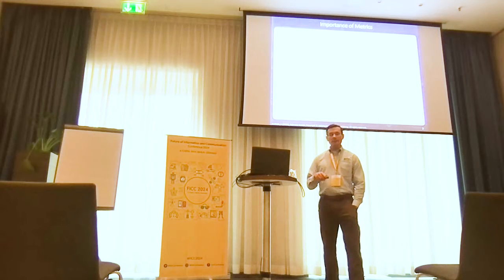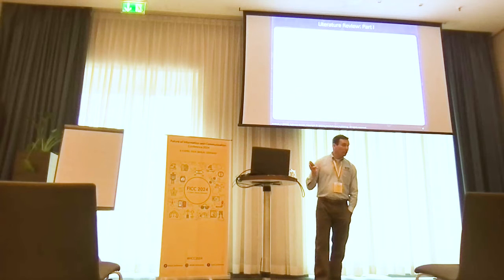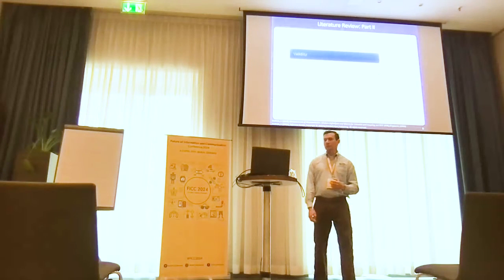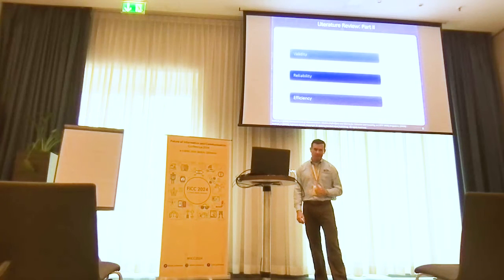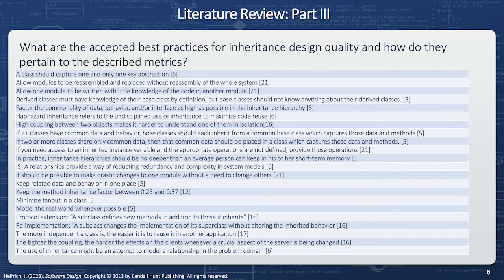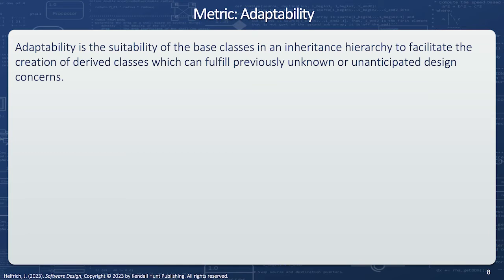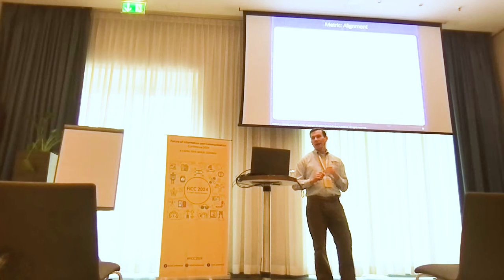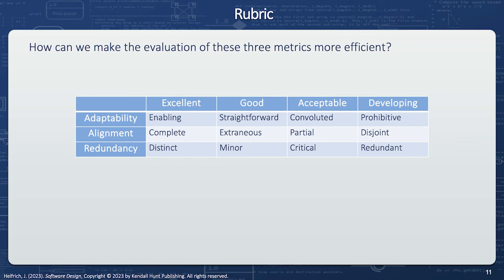FICC 2024 : Measurements of Inheritance Design Quality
A video of my presentation at FICC 2024 in Berlin, Germany on the 3rd of April, 2024.

0:00 Introduction
0:31 Importance of Metrics
1:10 Problem Domain
1:47 Literature Review Part I
2:20 Literature Review Part II
4:53 Literature Review Part III
5:41Three Metrics
6:12 Metric: Adaptability
6:52 Metric: Alignment
7:24 Metric: Redundancy
8:01 Rubric
8:33 Conclusion